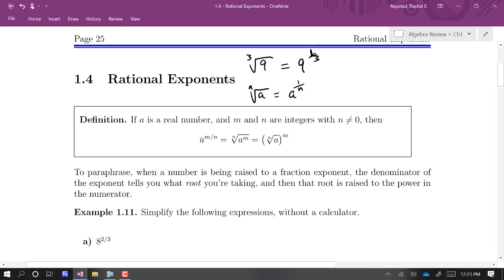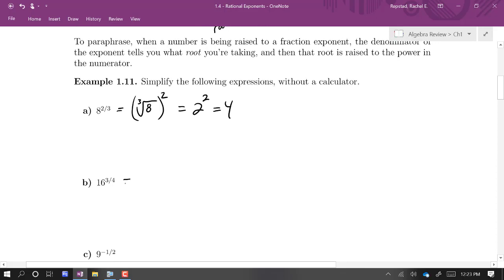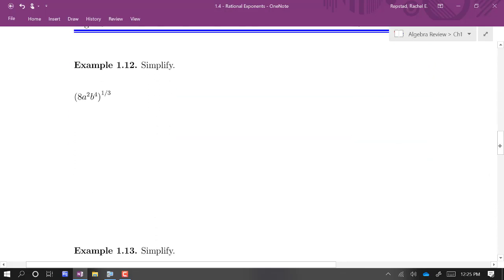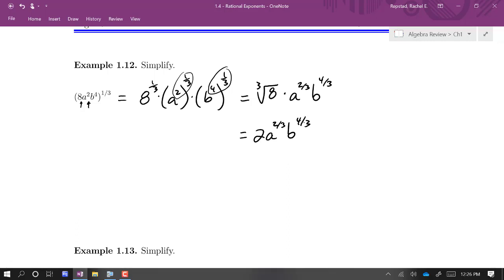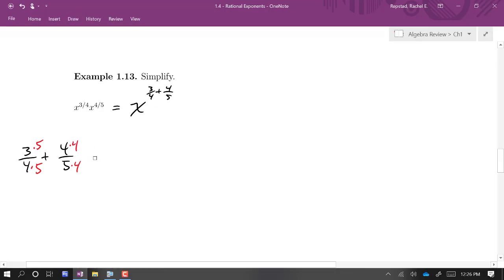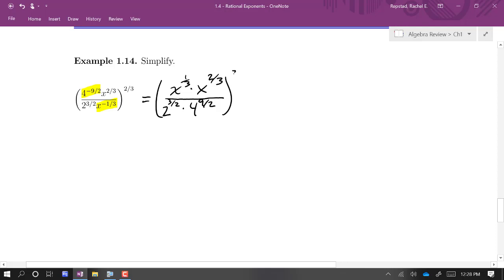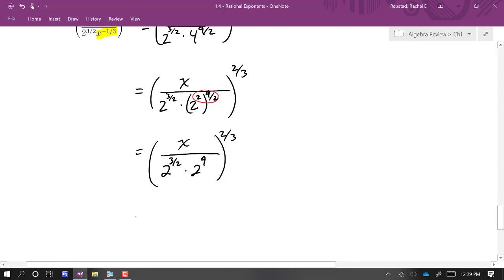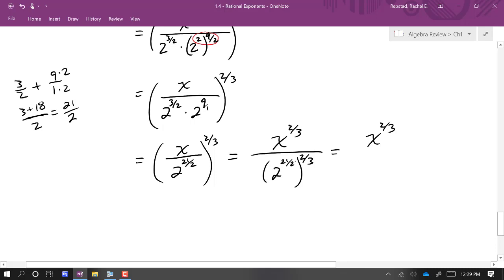1.4 - Rational Exponents